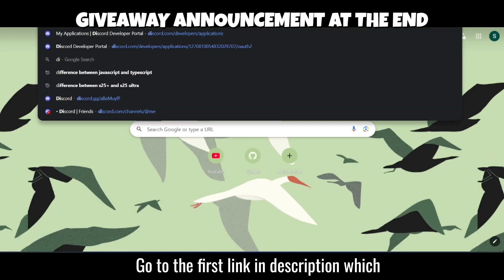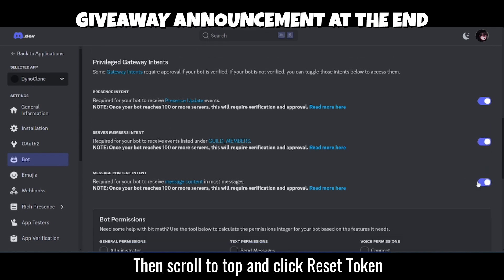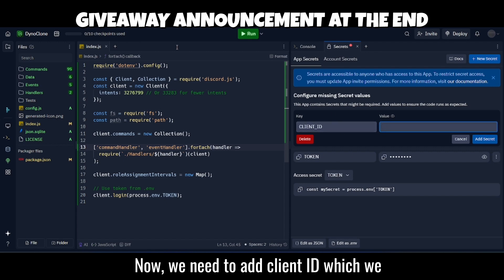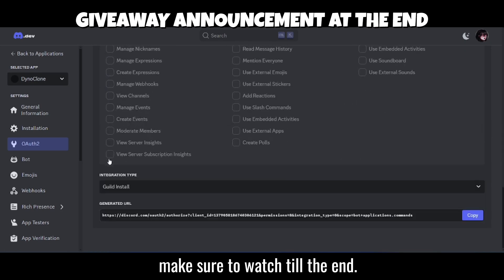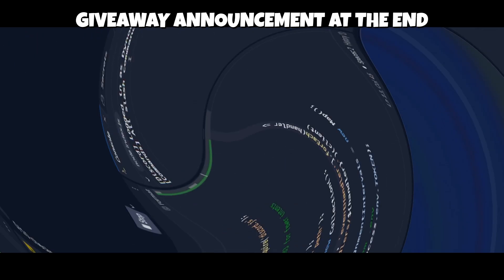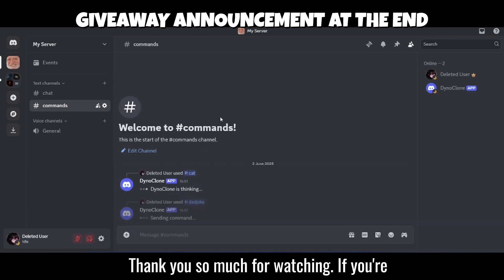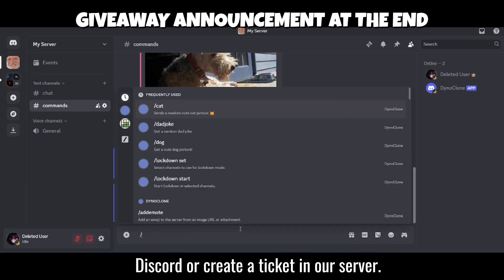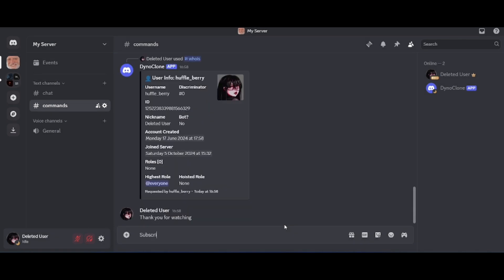How to Make a Discord Dyno Clone 150+! Commands | Multipurpose Bot | 2025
-- Hello, In this video I've shown you how to make a Multipurpose Discord Bot (Similar to Dyno). Thank you for your support!

About Me - Myself PHV, I'm A backend developer who is currently studying as an Intern and also I'm Trying to learn new languages like python and rust as I will be using them for most of my projects in future, Thank you all for supporting me... Cheers!

 Tags- (IGNORE)
scordbot

How To Make Advanced System music Discord Bot Without Coding!!
How to make a music bot  60 sec!! (No Coding)
How To Make / Create Own Discord Bot
How to create discord music bot without coding
How to make an music Discord Bot index.js
How To Make A Advanced music Bot Without Coding
How to Code Your Own Discord Bot in index.js
Setting Up + Creating Your First Bot
Make a 24/7 music streaming Discord bot
Make a radio bot
Like Groovy & MEE6
Custom Bots
Advanced Discord Bot Code
500+ Commands Discord Bot
discord bot
discord bots
bot discord
bot de musica discord
discord music bot
how to create discord bot
best bots for discord
bots discord
como adicionar bot no discord
discord application bot
discord bot python
discord bot tutorial
discord carl bot
discord server nuke bot invite link
discord.js
how to add bots to discord
how to add welcome bot to discord
how to make a bot in discord
how to make a discord bot on mobile
how to make bots on discord
how to make discord bot
how to make your own discord bot
making discord bot

chip bot,rythm music bot,24/7 bot,musicbot ncs live,rythm bot